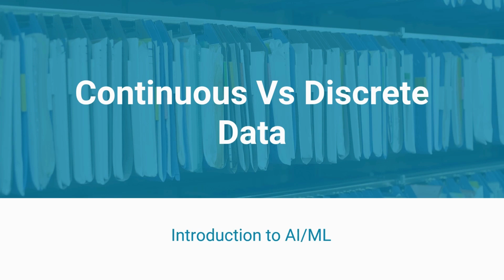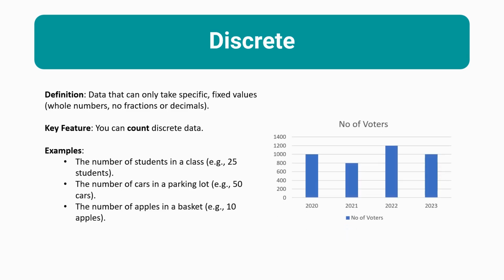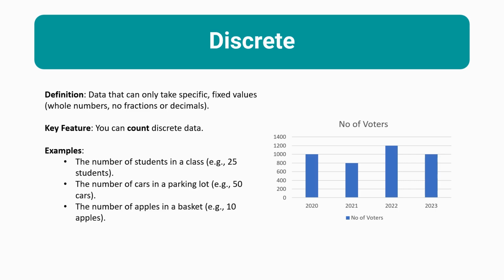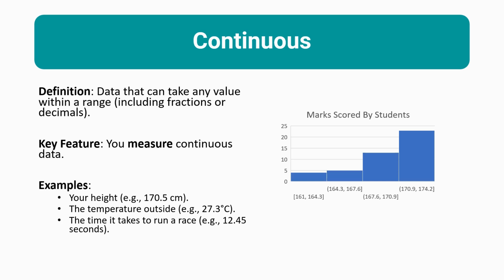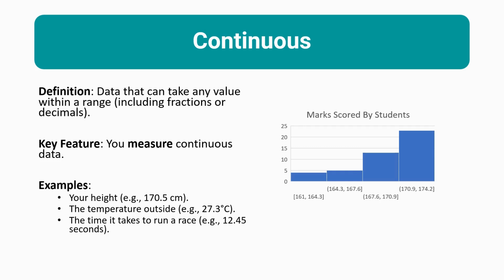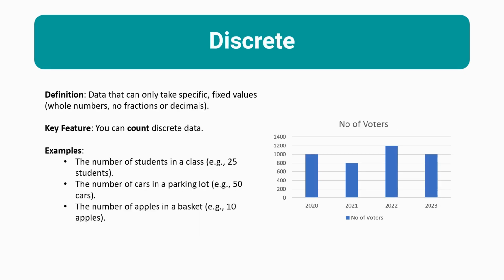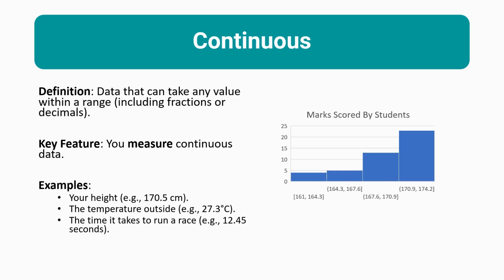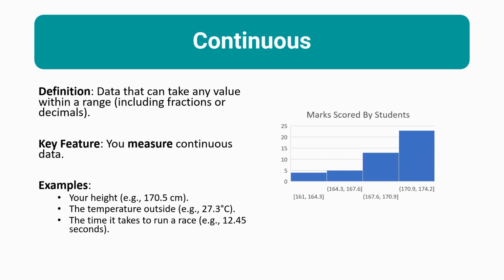Discrete vs Continuous Data | Simple Explanation with Easy Examples!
Struggling to understand the difference between discrete and continuous data? In this video, we break it down with super simple explanations and real-life examples! Learn how to identify and differentiate these two types of data and when to use them in statistics and data science. Whether you're a student or a professional, this beginner-friendly guide will make it crystal clear. Watch now to master the basics of discrete and continuous data in just a few minutes!